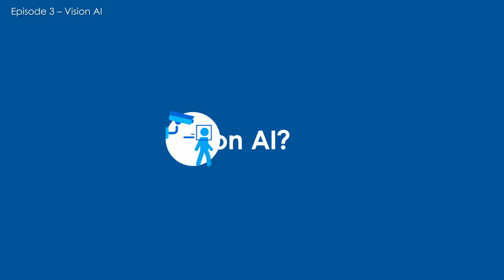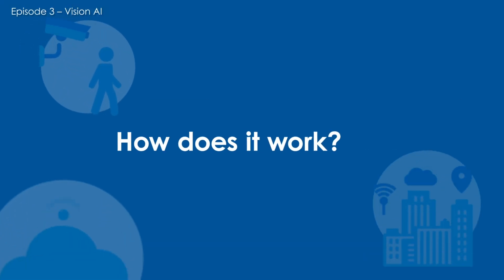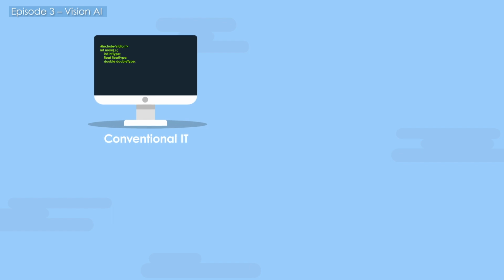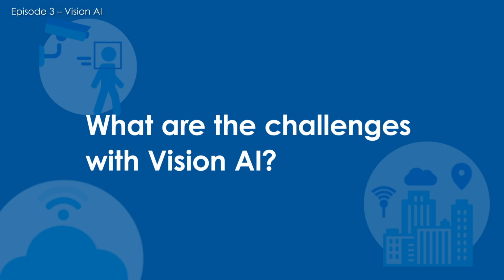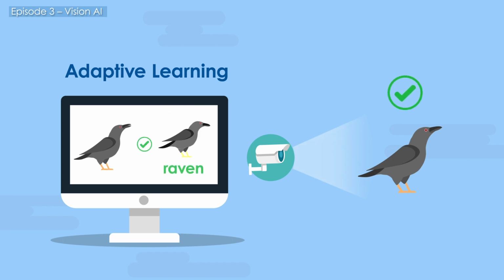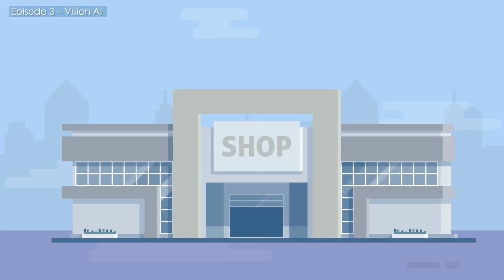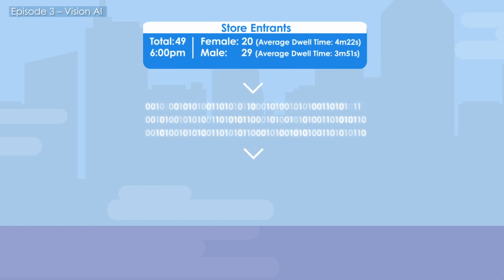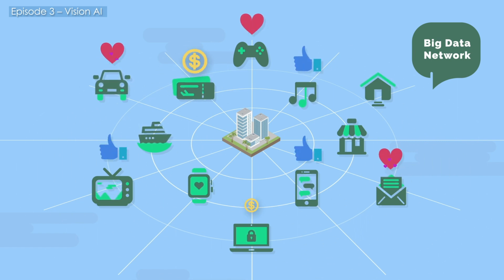Gorilla Edge AI Video Series: Vision AI [S01E03]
Vision AI is fundamentally changing and improving digital transformation projects in markets all over the world. Adoption of this valuable tech is projected to continue growing for the foreseeable future.
Watch Gorilla CEO, Dr. Spincer Koh – a pioneer in Vision AI – as he delivers ‘byte’-sized vision AI knowledge in our Edge AI Video Series.

Our third episode answers these questions and more:
∙ What is vision AI & how does it work?     00:00
∙ What are the challenges with vision AI?  01:28
∙ What are the benefits using vision AI?     02:53
∙ What is the future of vision AI?                  03:54

Discover more about Vision AI on the edge from Gorilla

For a deeper dive, download Technical Whitepapers and Case Studies from Gorilla Technology